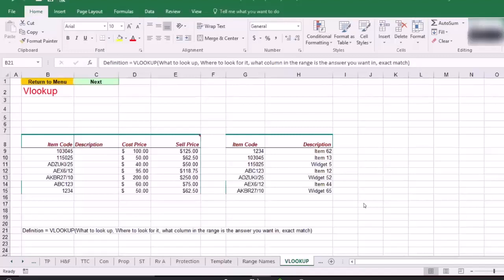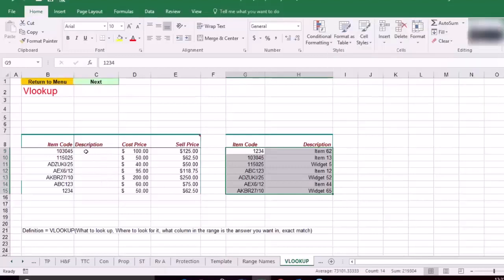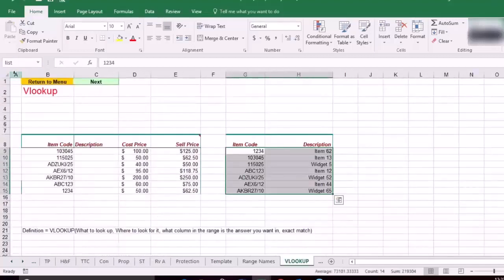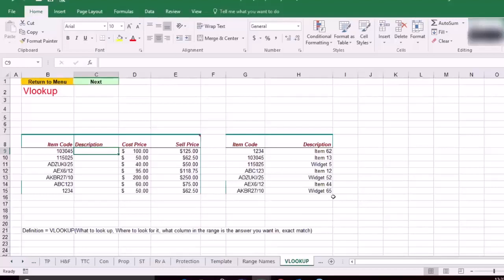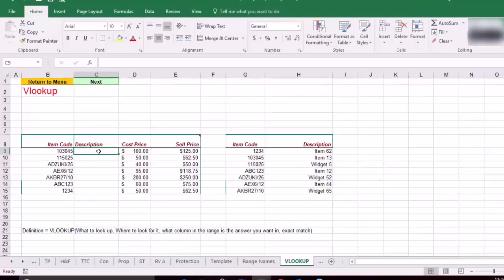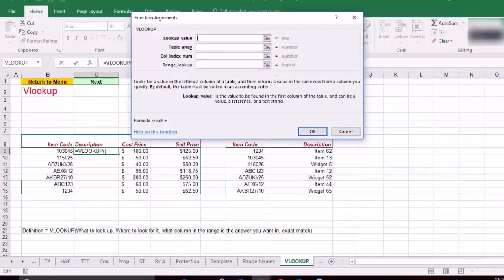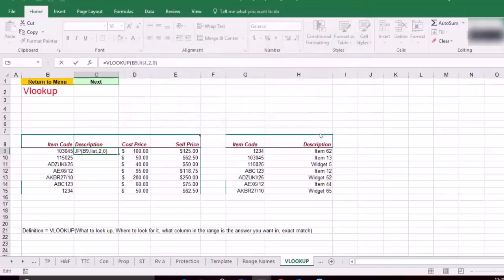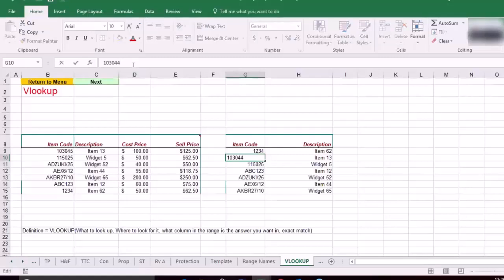How to use the Vlookup Function in Microsoft Excel?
In this video, we'll learn how to use the VLOOKUP function in Excel to look up and retrieve data from a table.

V equals Vertical
Lookup equals Search

VLOOKUP is a powerful function that can save you time and effort, especially when working with large amounts of data.

Follow along these steps to get the results:

STEP 01: Organize data in a tabular format so that it is easier to read.

STEP 02: Select the Range where you want to enter the VLOOKUP formula. Lock up the Range and give it a name to make it easier to know that the data is correct.

Step 3: Enter the VLOOKUP formula - Type "=VLOOKUP(" into the formula bar, then select the cell range containing the lookup value.'

Step 4: Select the table range containing the data you want to retrieve.

Step 5: Choose the column index number - Enter another comma and specify the column number that contains the data you want to retrieve.

Step 6: Enter the range lookup value - Finally, enter a closing parenthesis and either "TRUE" or "FALSE" to specify whether you want an approximate or exact match.

Step 7: Press Enter - The result will be displayed in the selected cell.

Join my Academy one annual fee to access videos and ask questions via email